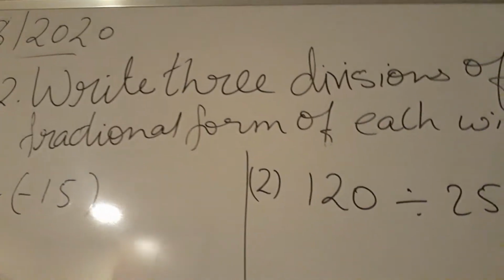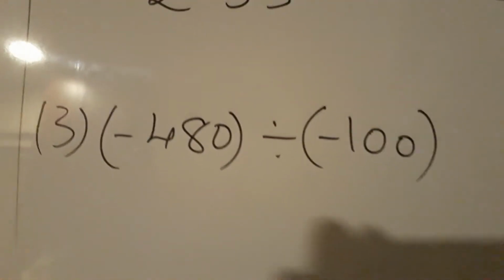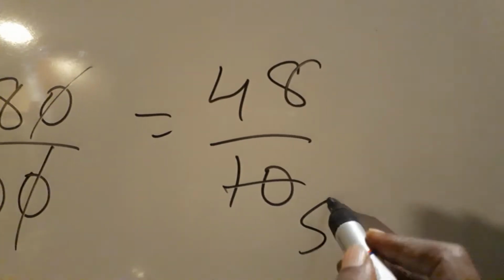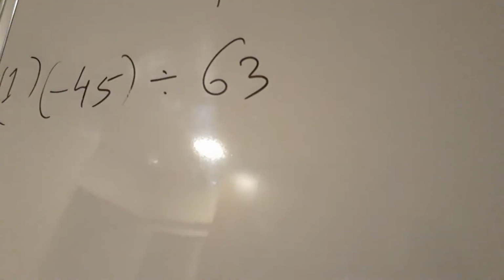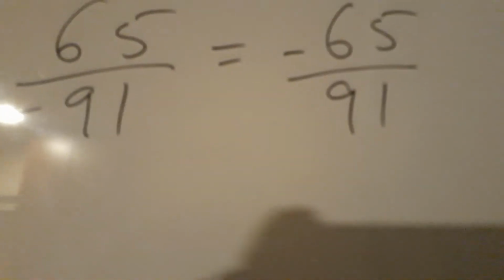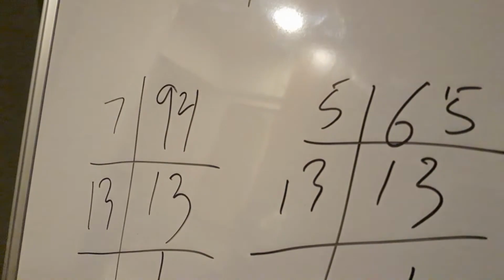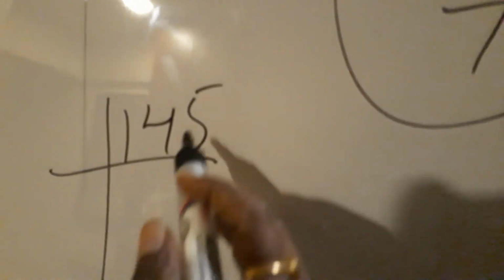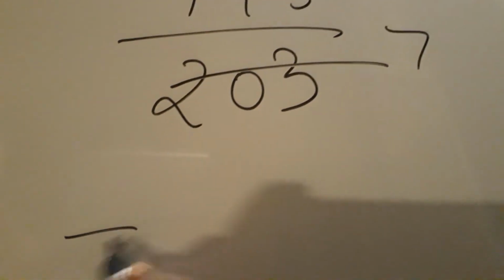Division of integers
PS 9. 3 fractional form